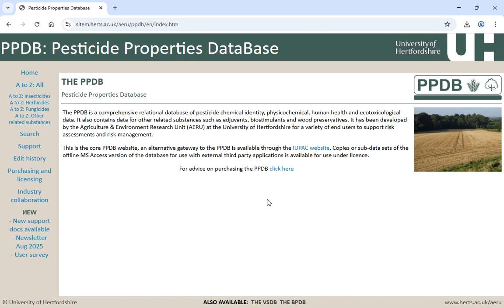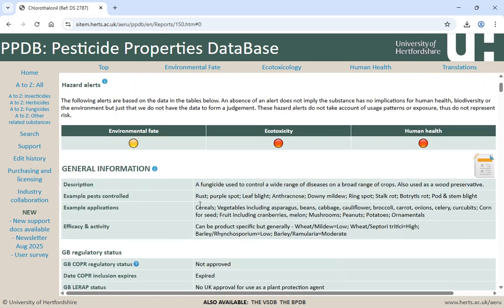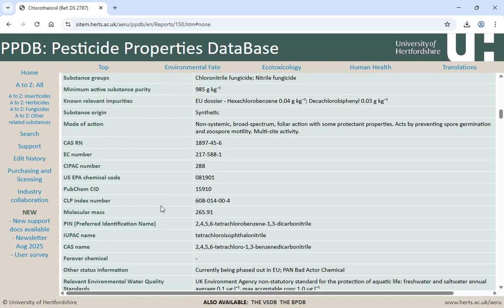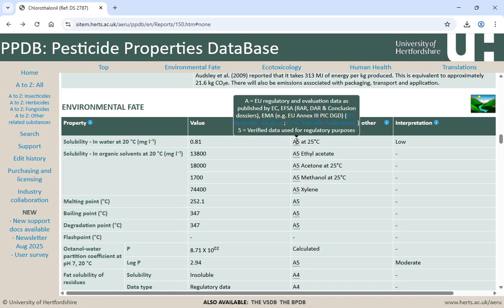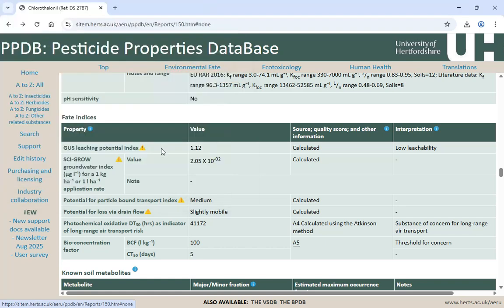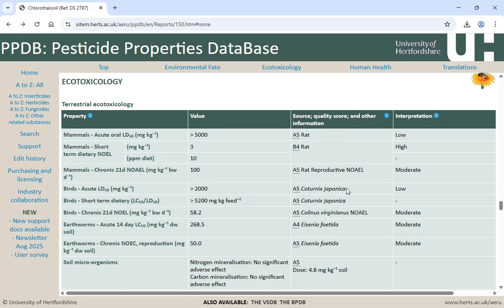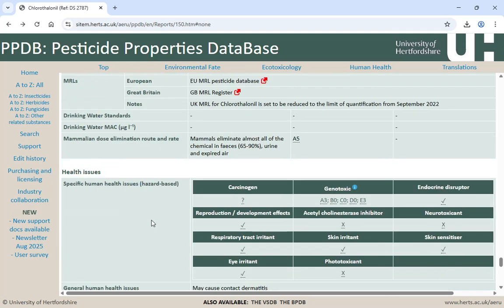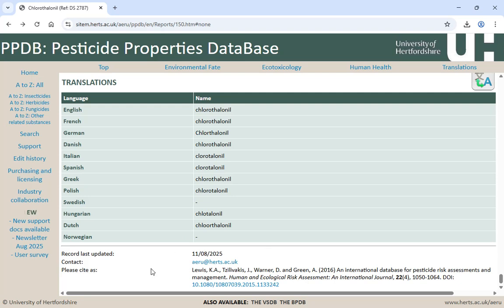Pesticide Properties DataBase (PPDB): Substance record page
This video covers the content of the substance record pages in the PPDB. It provides an overview of what is included on the page and explains the details of what is displayed. It is also applicable to the BPDB and VSDB.